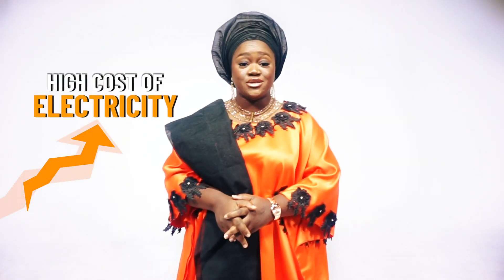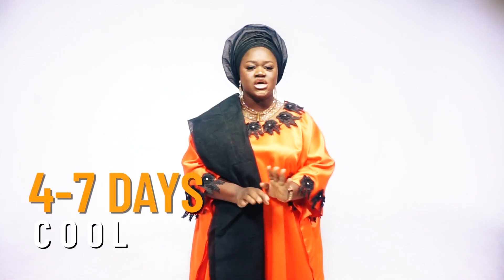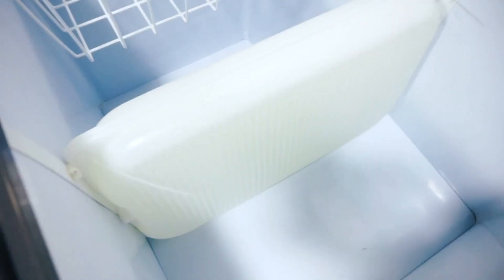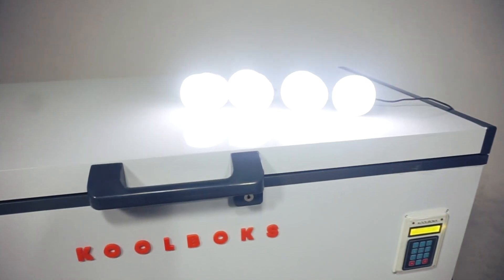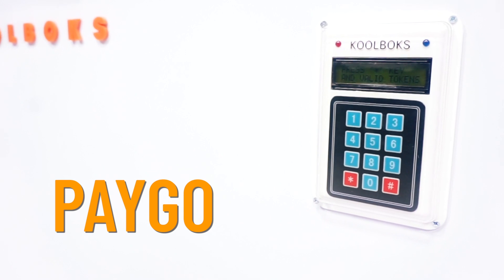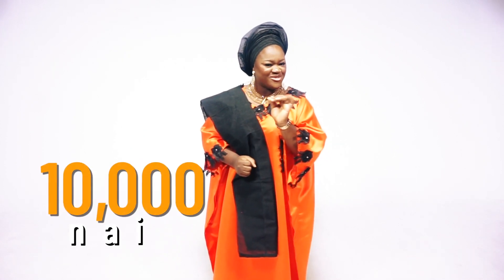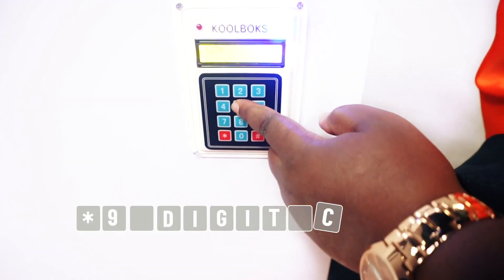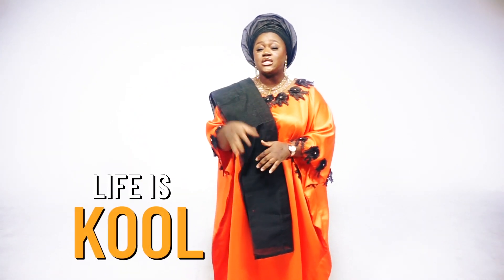Energy from the Sun - Best Selling Koolboks Solar Deep Freezers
Koolboks created an affordable and accessible off-grid solution that is able to generate continuous refrigeration for up to 4 -7 days, even in the absence of power and limited sunlight. And this we did by storing energy in the form of ice, rather than in just batteries.

The unit can function as a refrigerator or as a freezer. It can also function as a source of lighting for households and shops.
It is meant specifically for off-grid areas.

It now comes with 4 LED lighting bulbs and USB ports for charging mobile phones.

Now Selling  For as low as NGN13,500/Month